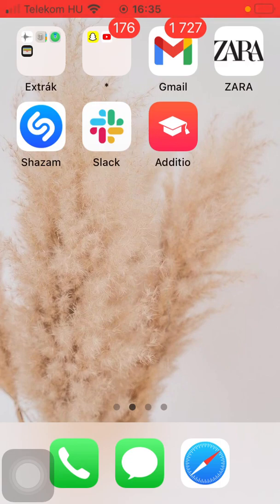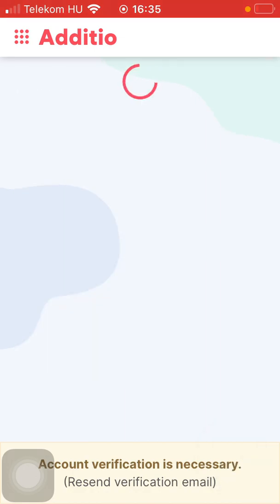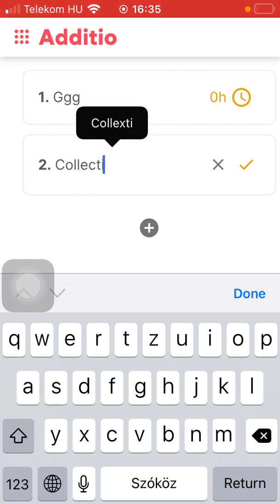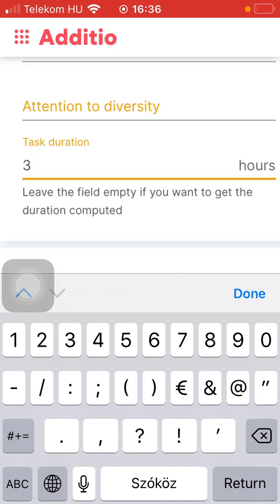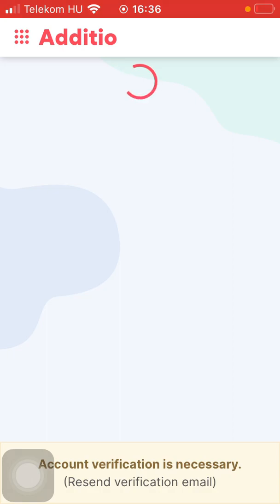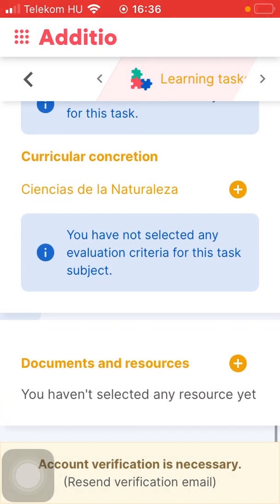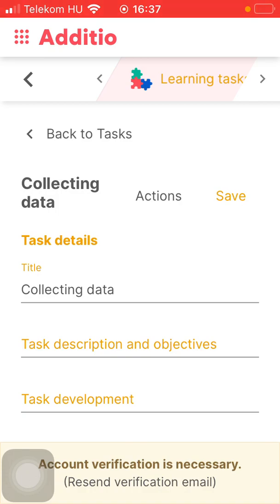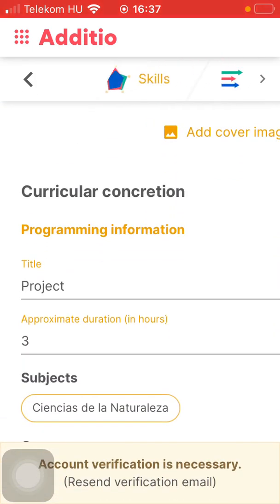How to add tasks to didactic projects on Addito?